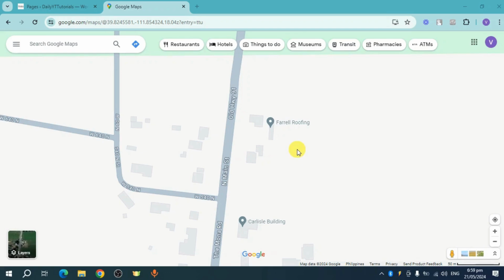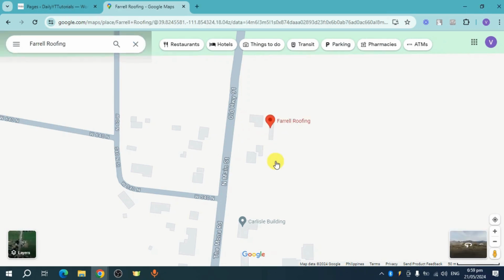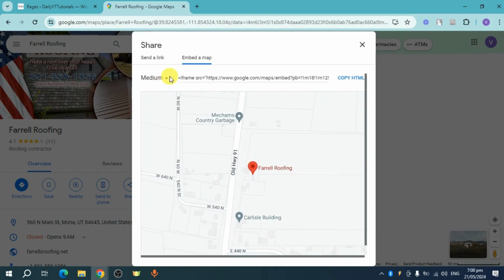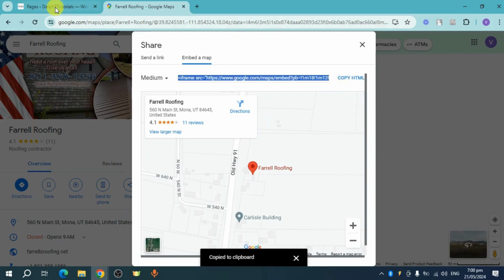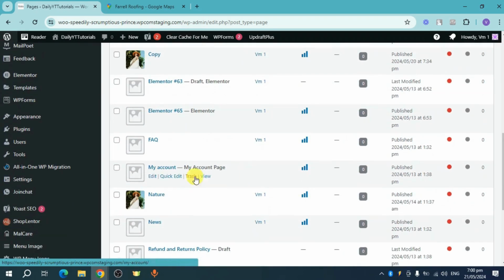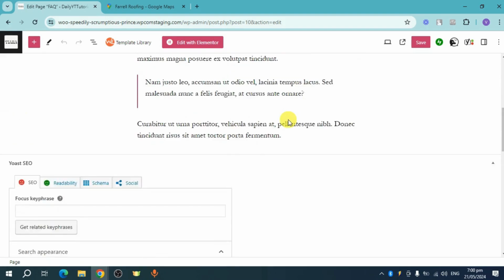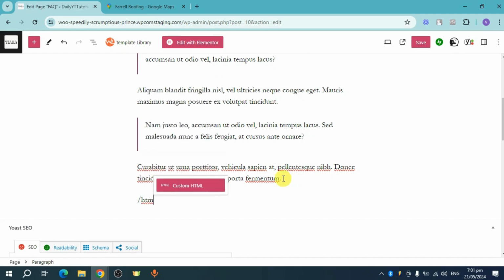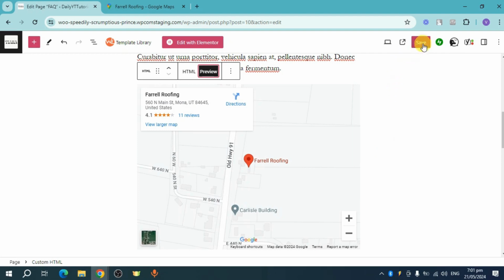How to Embed Google Map | WordPress Tutorial (2025)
In this video I show you how to add Google maps in WordPress in 2024. I show you everything that you need to learn about this software.

Chapters:
00:00:00 - Introduction
00:00:07 - Share and Embed Google Maps
00:00:35 - Add HTML code
00:00:53 - Block Editor in WordPress
00:01:10 - Adding Custom HTML
00:01:35 - Like and subscribe